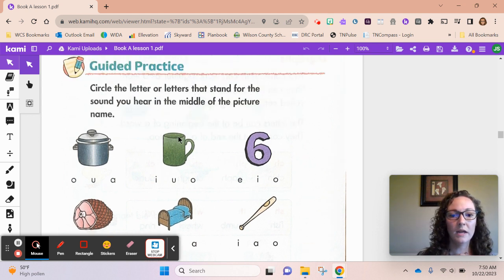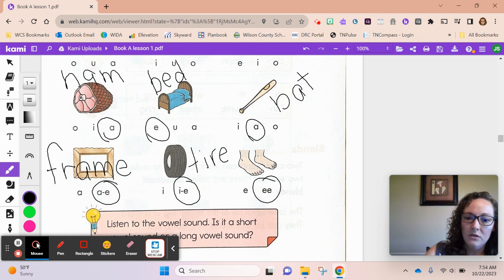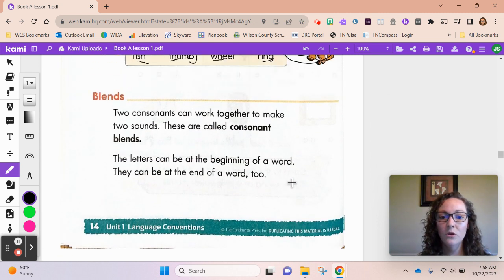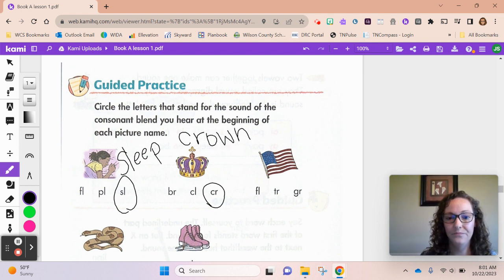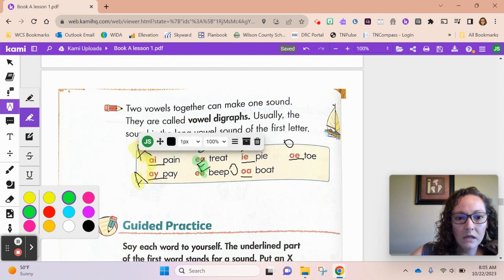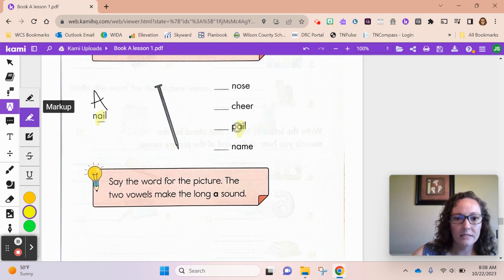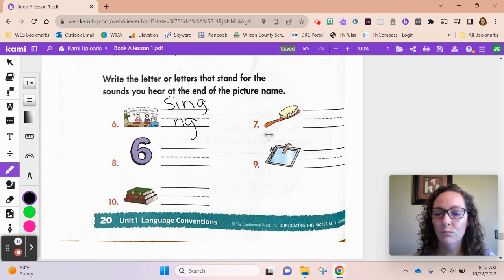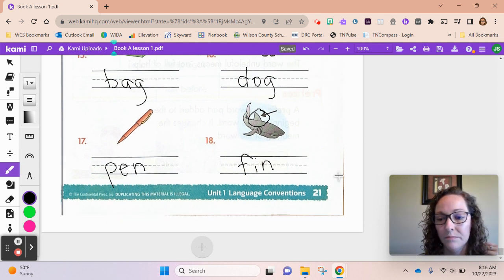Write Track A1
This is the second half of Write Track Book A lesson 1.